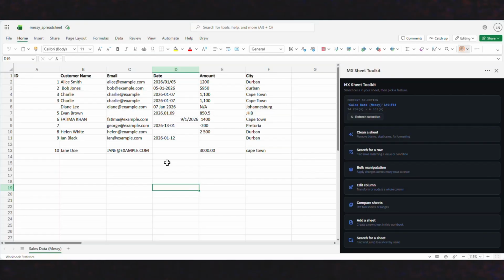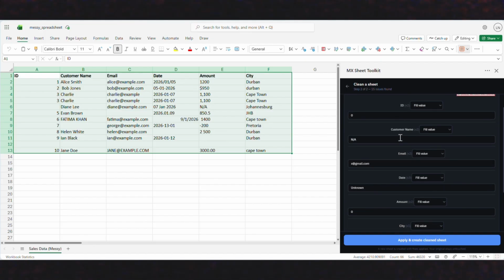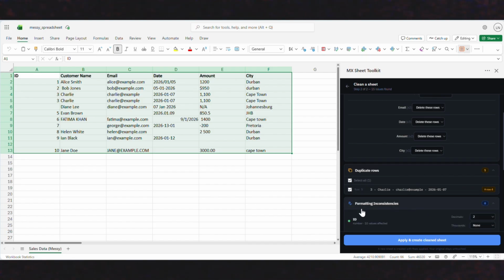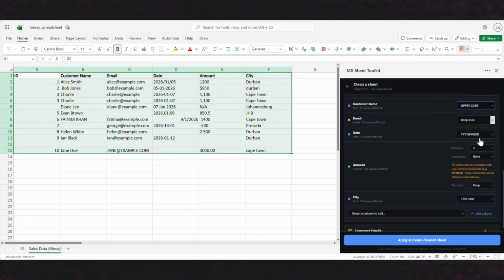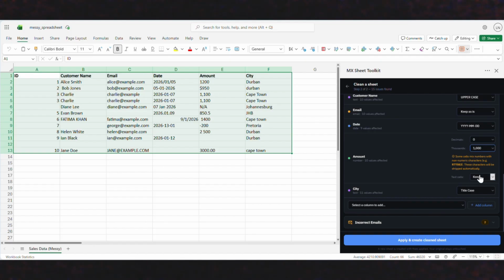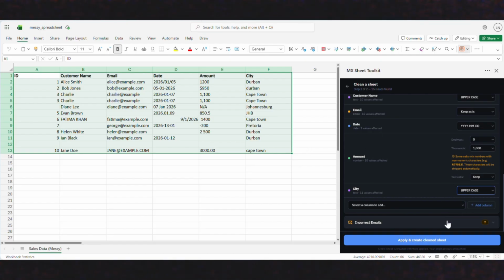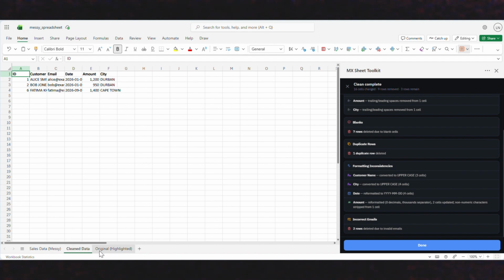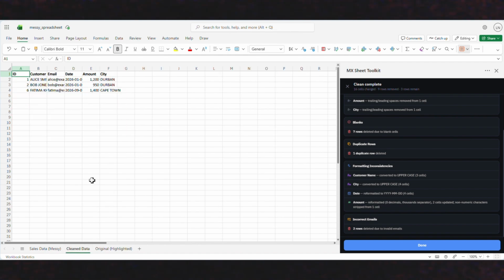Clean excel file faster and accurately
Someone said this add in is not gonna help anyone i should stop! but what do you think?

In this video i am demonstrating how you can clean your spreadsheet in the most reliable way while being faster than normal.

-remove duplicates
-fix formatting
-delete empty cells
-fix invalid emails
etc